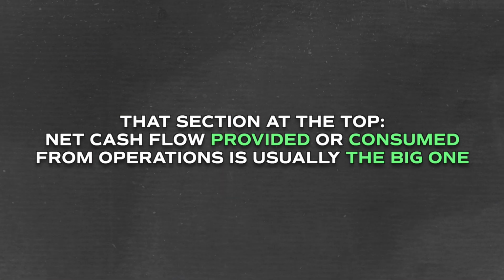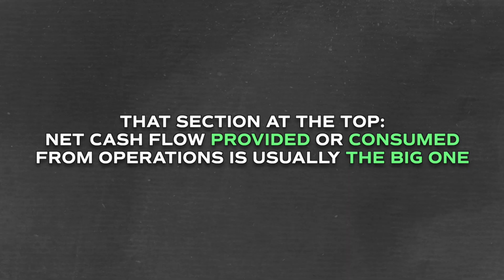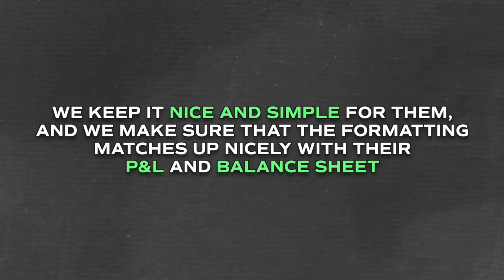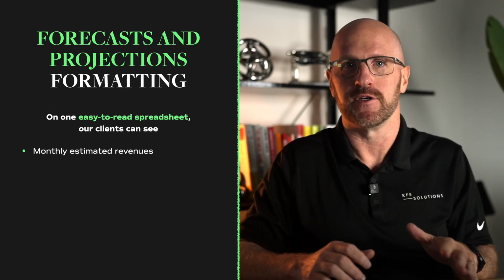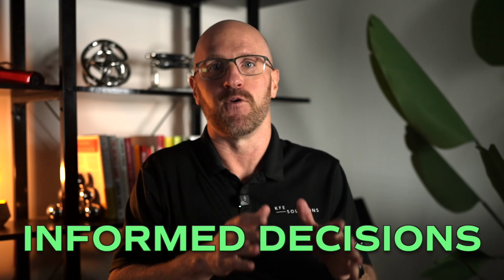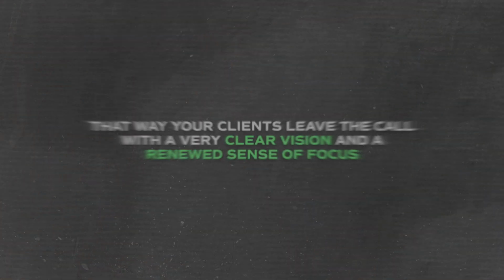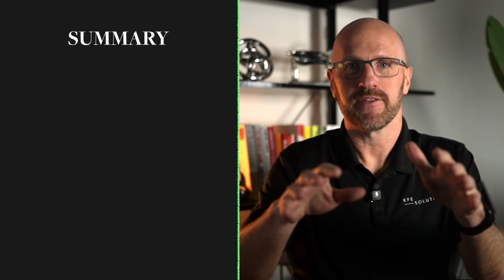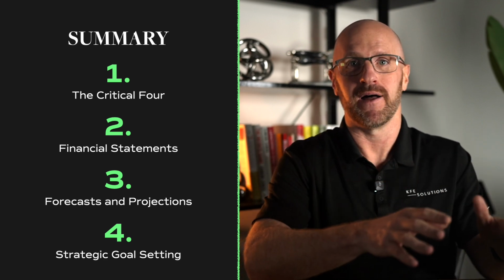My $100k CFO Report (fCFO Client Report)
👉 Want a community of other Fractional CFOs to help you scale?

👉 Want free, actionable insights to start or scale your firm?

If you’re new to the channel, my name is Michael King. I’ve been building and managing my Fractional CFO firm, Civil CFO since 2016. I’ve also coached hundreds of other Fractional CFO firm owners to help them start and scale their firms as well. Today, I share the lessons I’ve learned over the past decade to help others build their firms and have outsized impact for their clients.